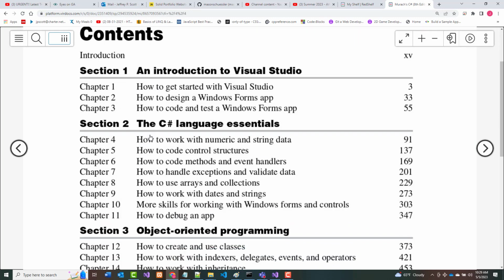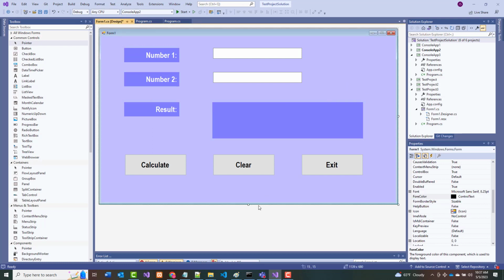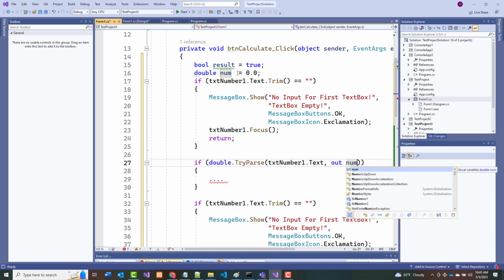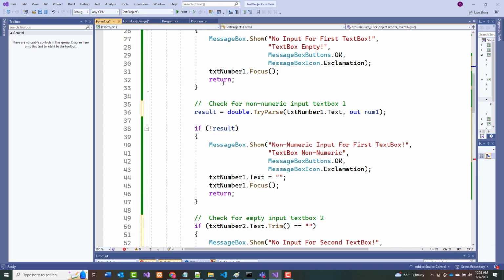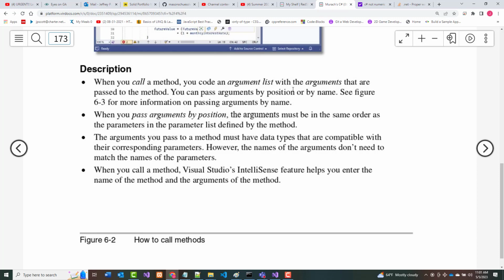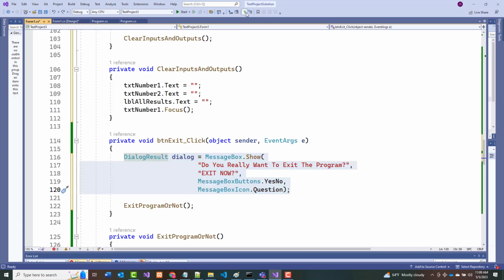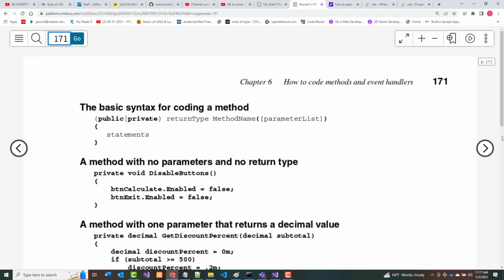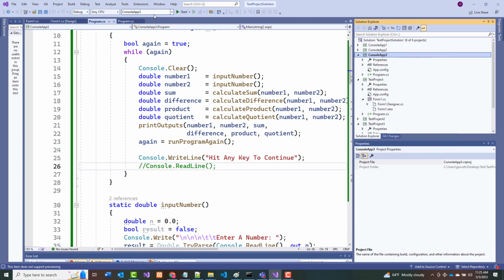Murachs C# - 8th Edition - Chapter06